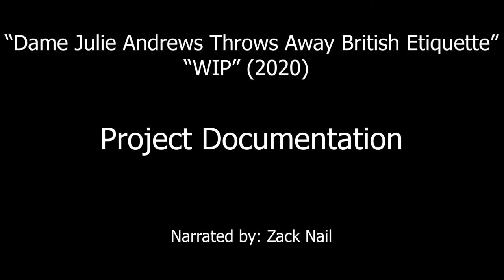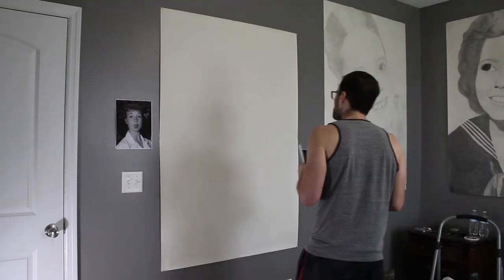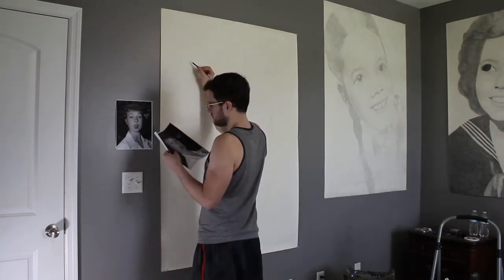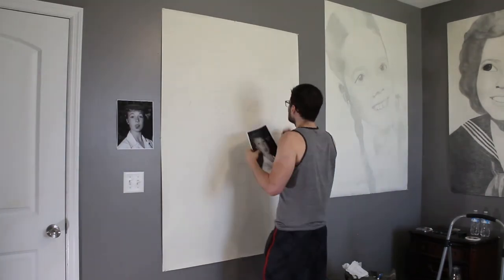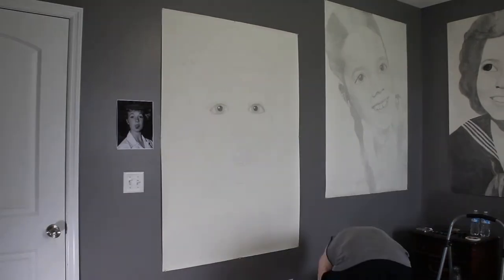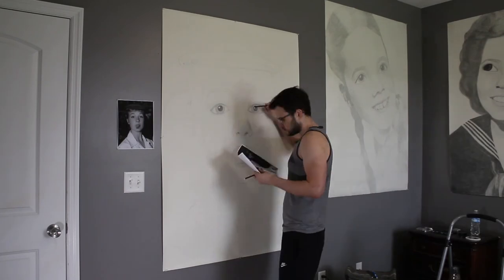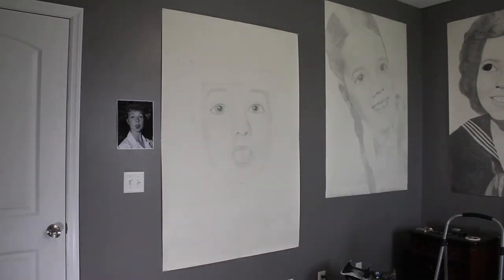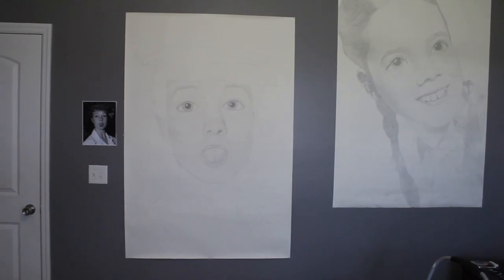Julie Andrews Portrait Drawing (WIP) Documentation Final for Art 4901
Progress of my Julie Andrews drawing, titled "Julie Andrews Throws Away British Etiquette" (2020). Done by Zack Nail.